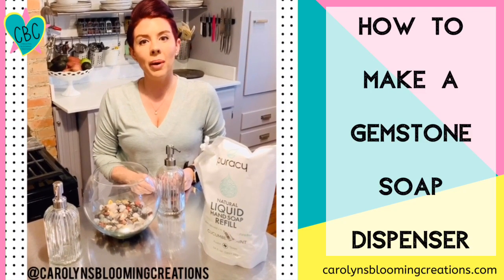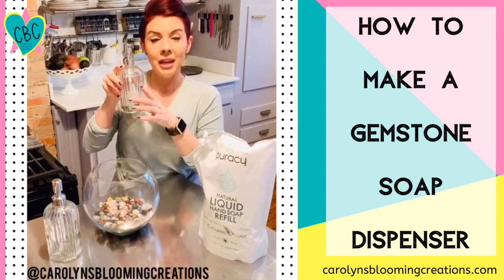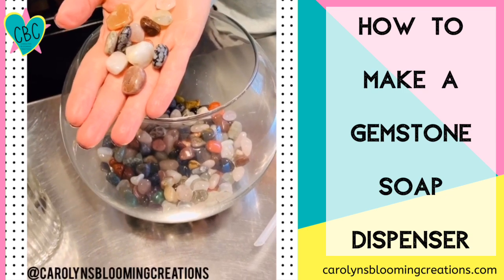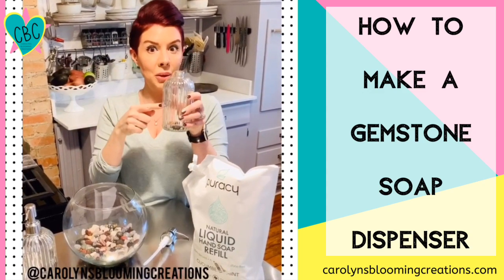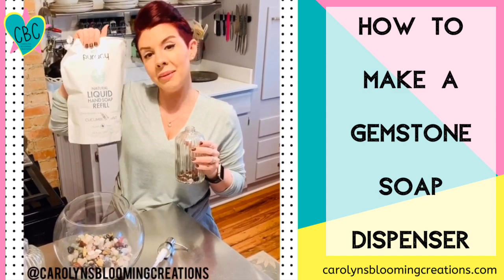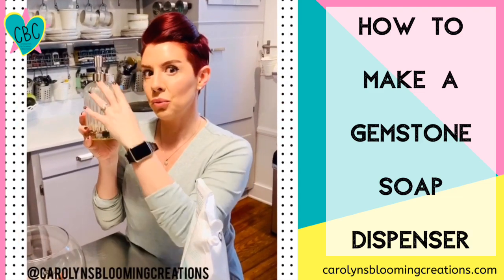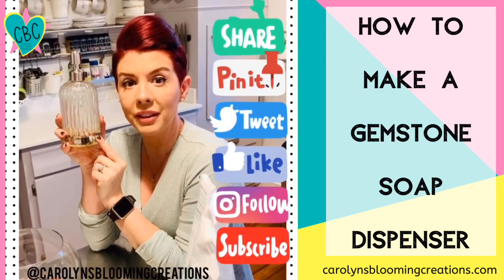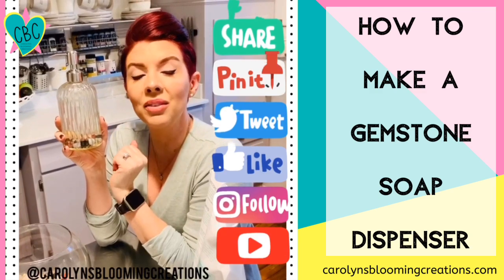How to Make a Gemstone Soap Dispenser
Carolyn (BFA and MAEd) is a creative whirlwind who wishes to make the world a little happier and craftier. She wishes to spread her love of creativity throughout the world through her numerous projects. Currently she is writing, creating art and recipes and more.

Visit the CAROLYN'S DAILY DISHES page for many free and healthy recipes